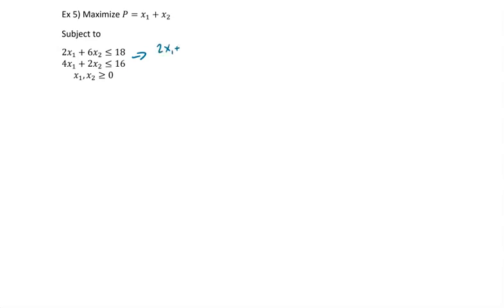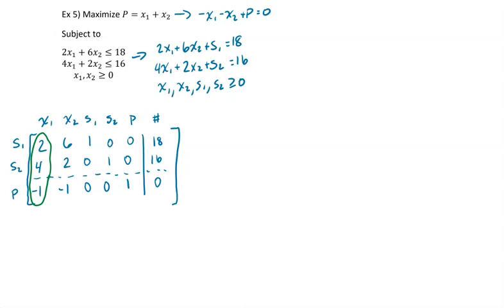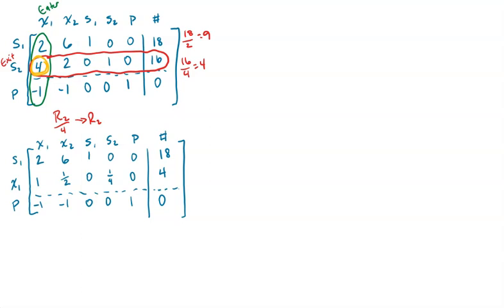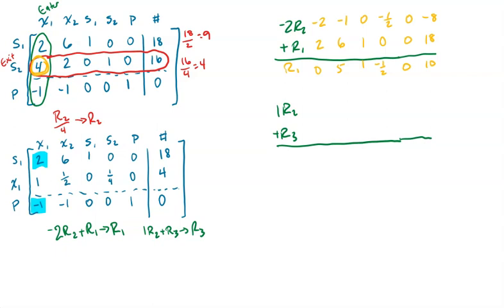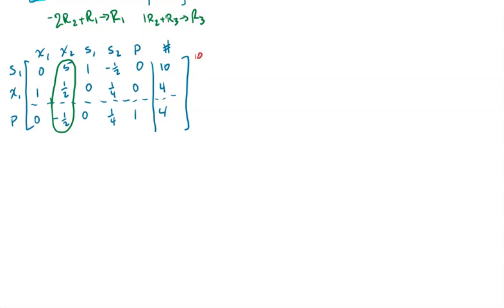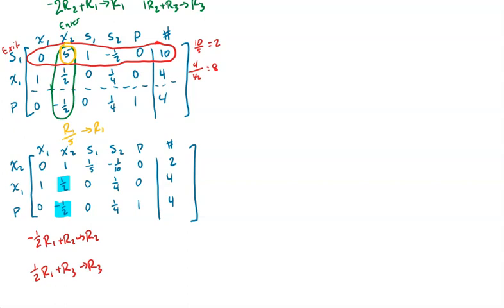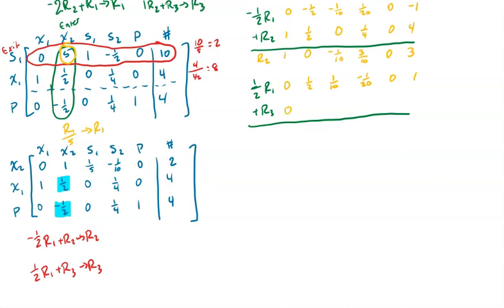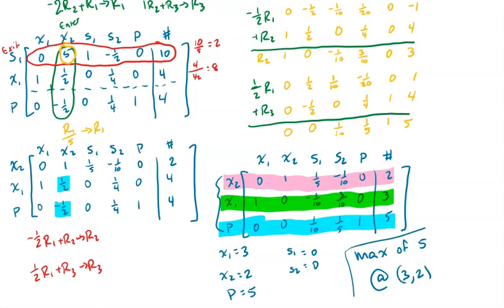Simplex Part 3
Another example of simplex, this time with two iterations needed.